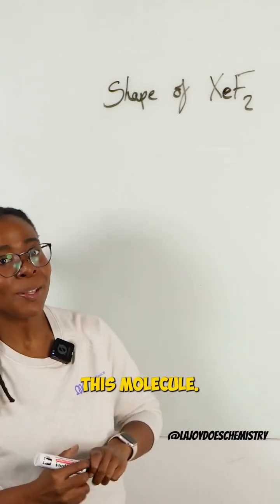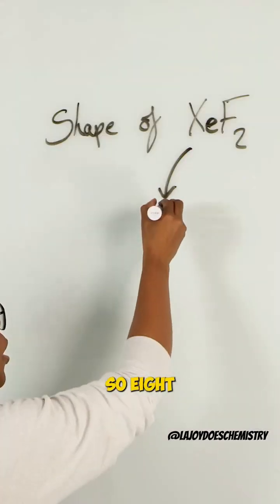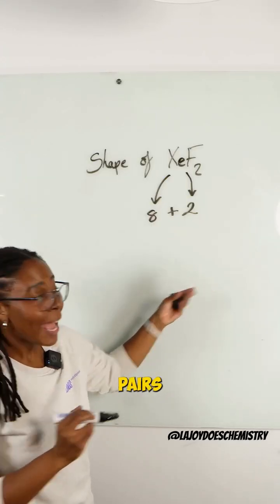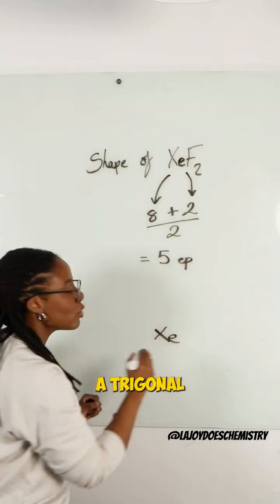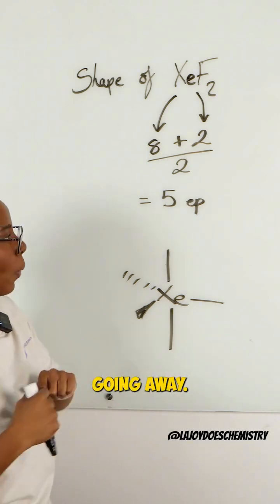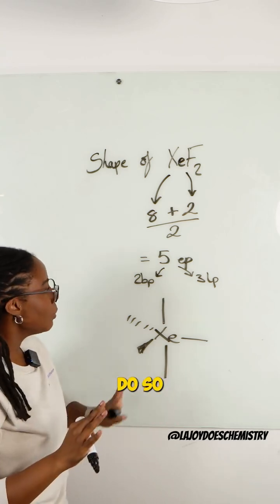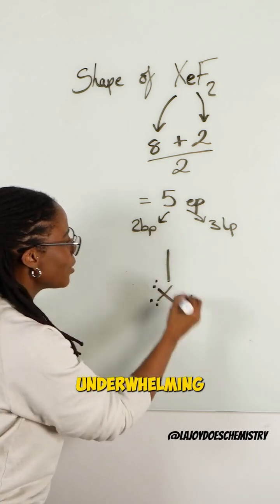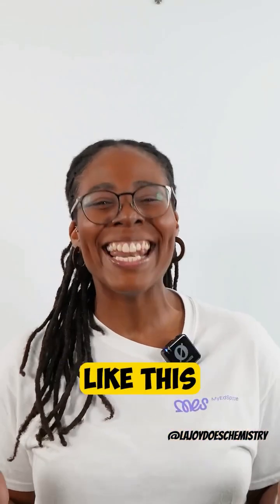Watch And Learn: Drawing XeF₂ Explained In Just A Few Simple Steps! ✍️